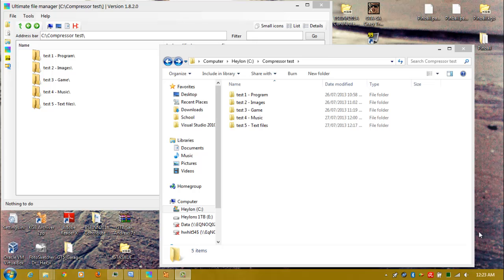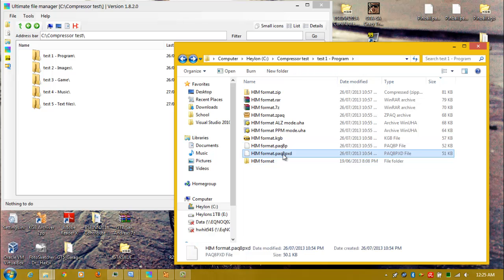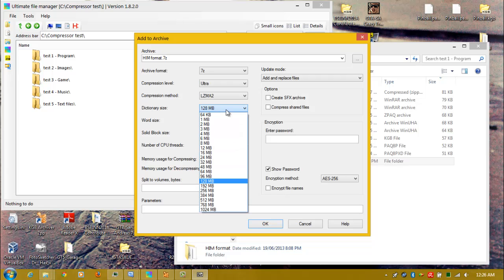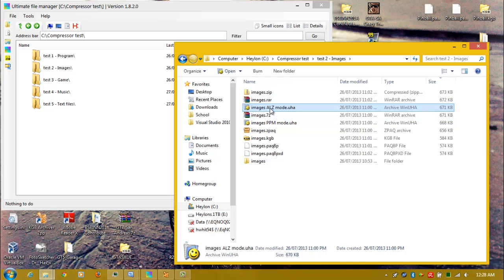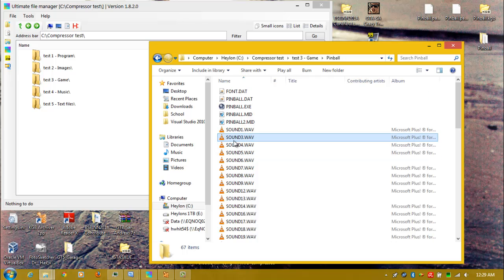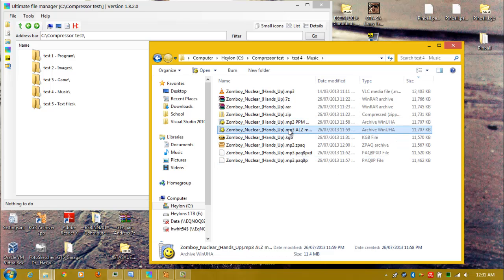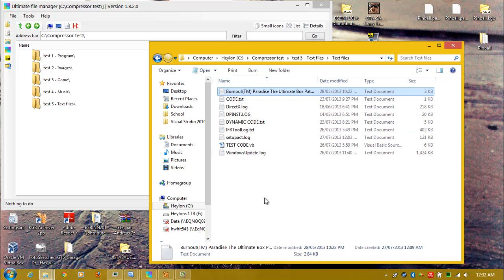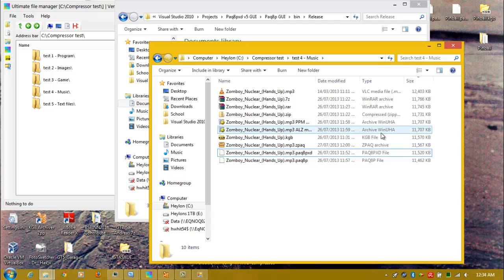Compressor comparison! - KGB - 7z - Zip - Rar - Uha - Zpaq - Paq8p - Paq8pxd v5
Paq8pxd v5 averages the best out of them all! There is now a Paq8pxd v5 GUI application to provide you with simple drag and drop compression/decompression!
If you want me to release Ultimate File Manager tell me in a comment on this video